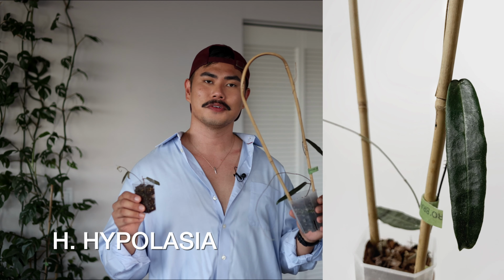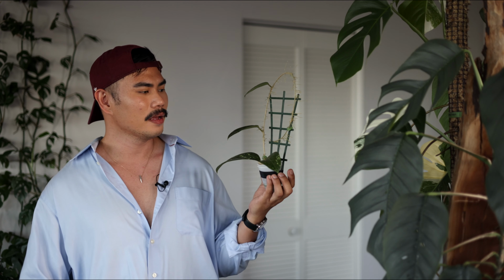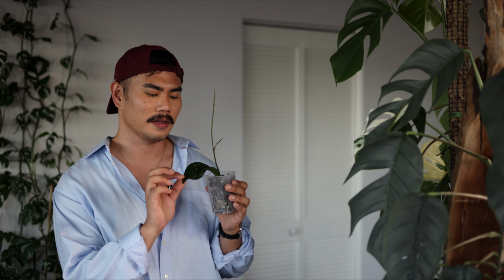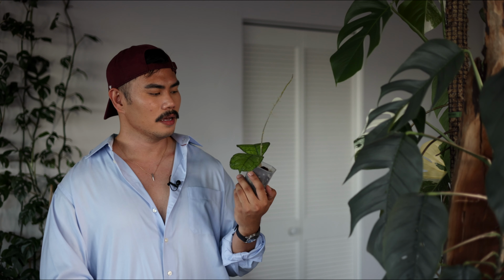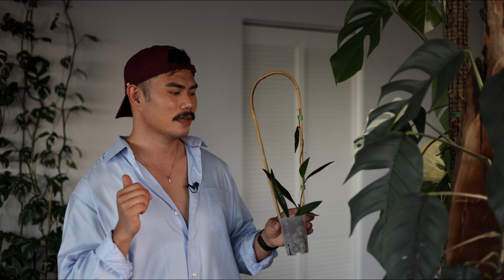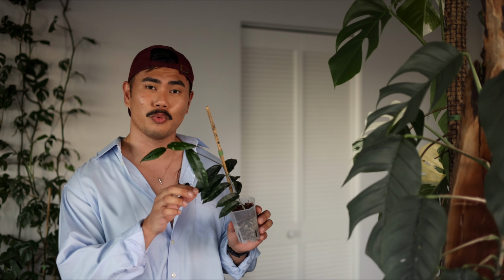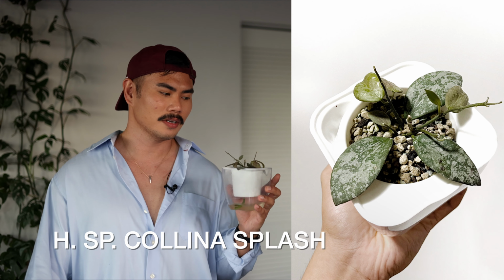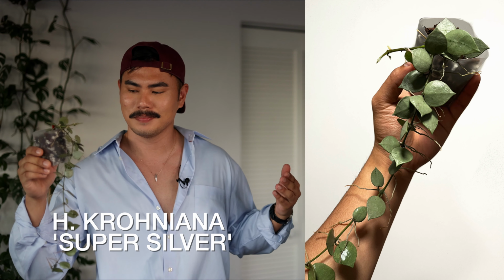8 Uncommon and Unique Hoyas | Oct 2020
Plant Instagram: @marcgrowsplants
Personal Instagram: @marceneri

Hi friends! A little late on my Friday upload, but here's another hoya video! I chose eight unique and uncommon hoyas that I think you should try! Enjoy and let me know if there any hoyas you recommend!